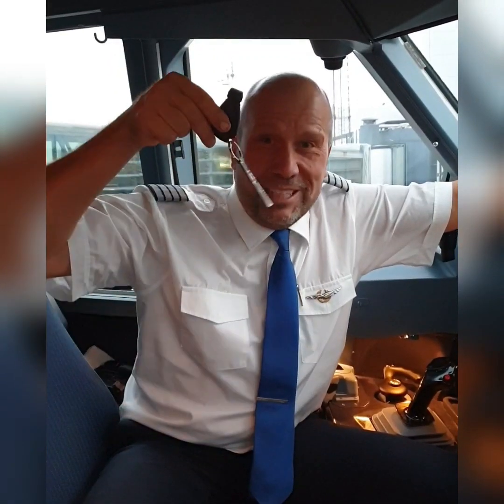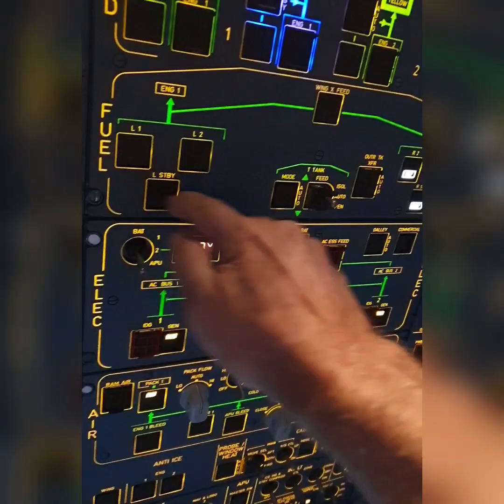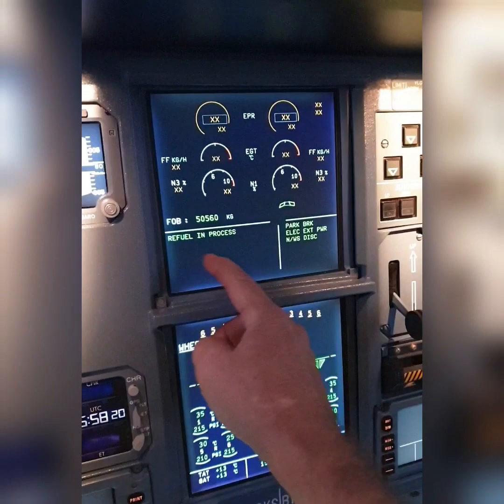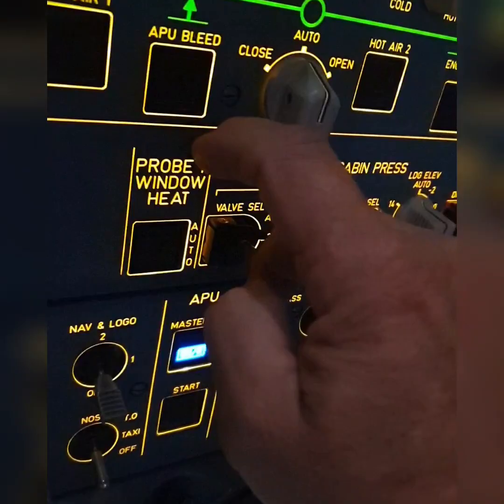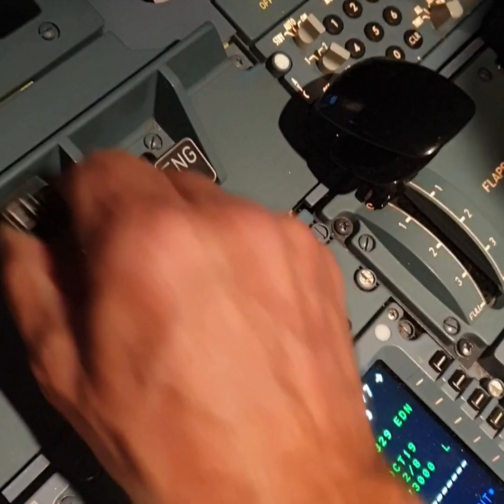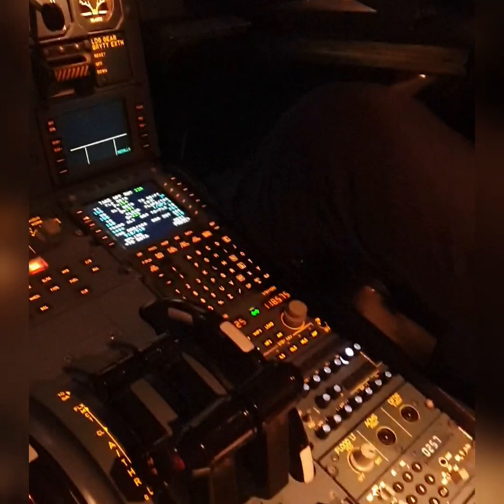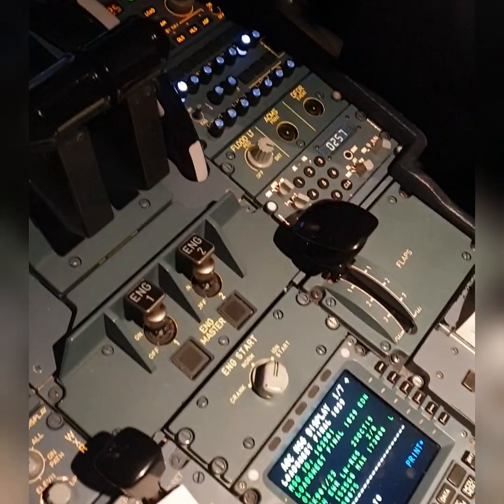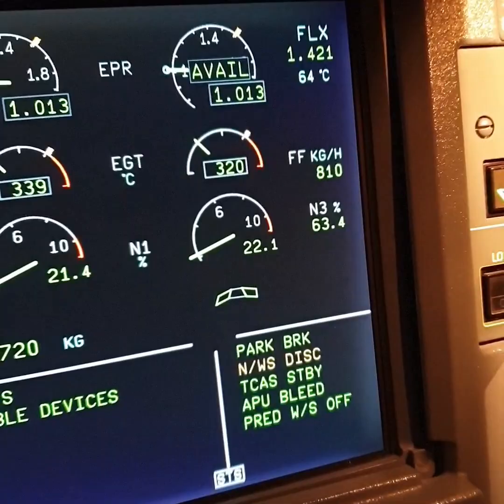1 minute Insta video for fun: I have the keys. Let's start the engines! 🙂👍🏼🛫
1 minute instagram video: "How to start the engines on an Airbus 330".

This video is a joke. Actually it’s only a tiny part of the job needed to start it. The video was originally made for Instagram, which had a max 1 minute time limit. In reality you need at least 30 minutes of  work to start up a plane with a large number of people are involved. You need all of them so no flying is possible without ground crew!

I think the video can be useful if you want to start a 330 flight simulator or like some entertainment. 😉👍🏼